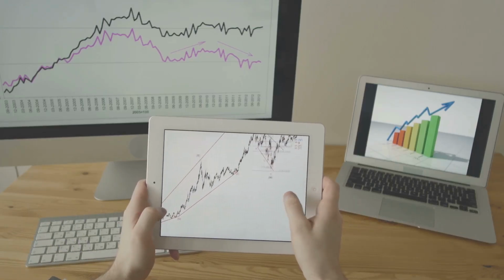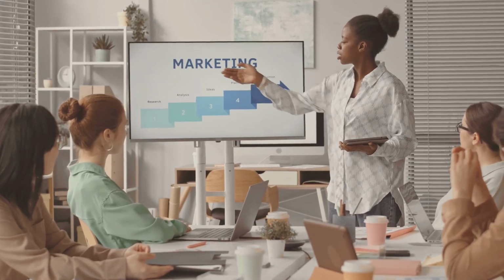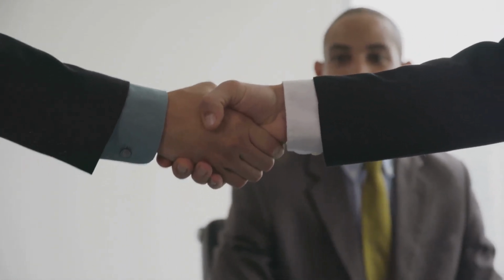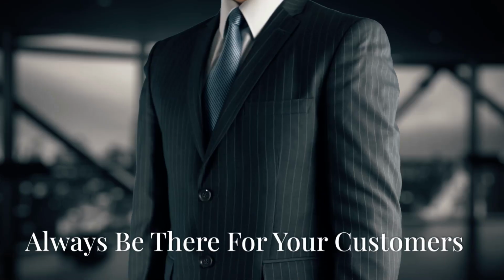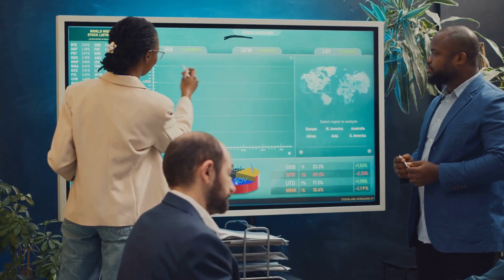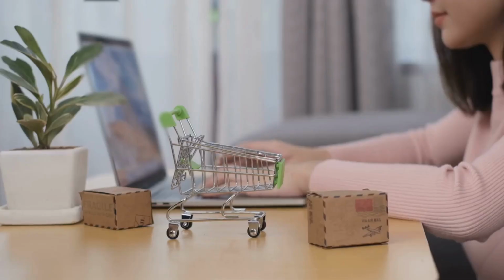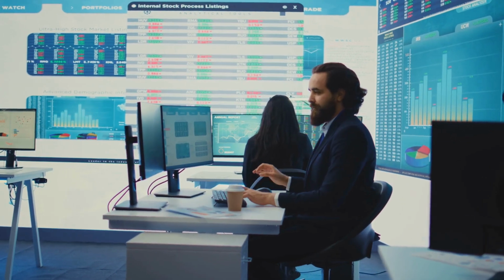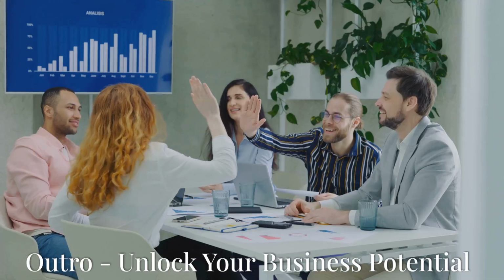7 OnPassive Features That Will Make Your Business EXPLODE in 2025!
Are you tired of struggling to dominate digital marketing? In this video, we're counting down the top 7 OnPassive features every business owner needs to know to take their marketing strategy to the next level. From lead generation to email marketing and marketing automation, we're diving into the insights and tools that will give you a competitive edge in the digital landscape. With OnPassive, you can automate and optimize your business operations, freeing up more time to focus on growth and digital domination. Whether you're just starting out or looking to scale your business, these top OnPassive features will revolutionize the way you approach digital marketing. So, what are you waiting for? Watch now and discover the secrets to OnPassive growth and success!